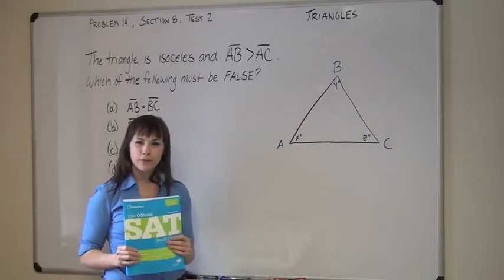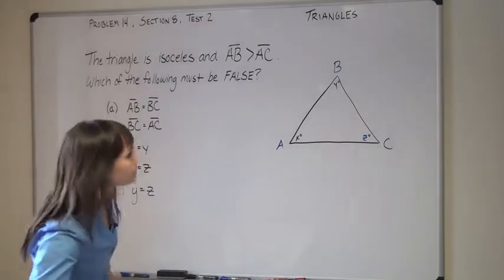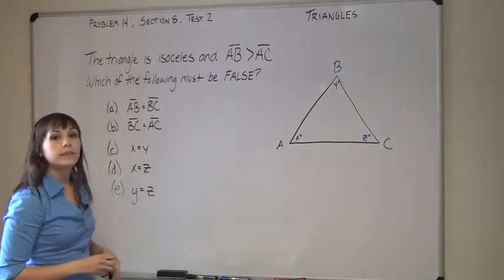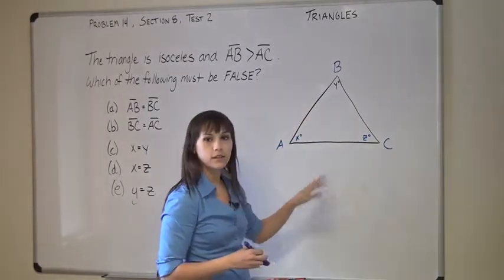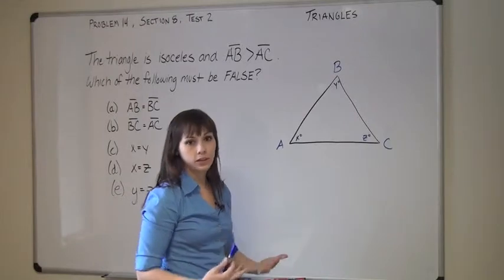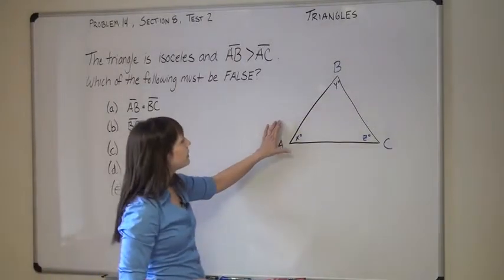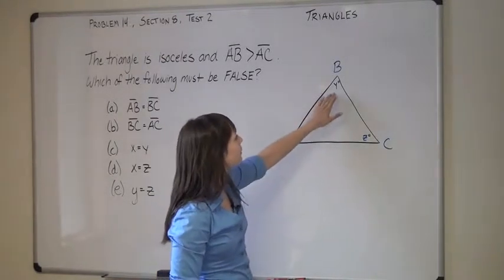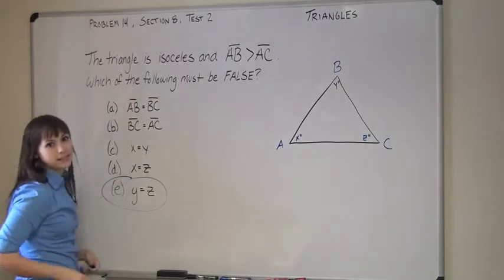Official SAT Study Guide Math Problems: SAT Math Tips, Tricks, Strategies for Page 485, Problem 14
The Official SAT Study Guide: Page 485, Test 2, Section 8, Problem 14

In this video we explain how to solve a "hard" Triangles question.